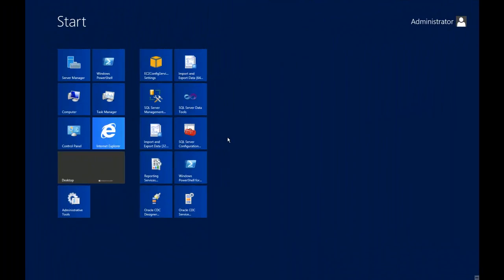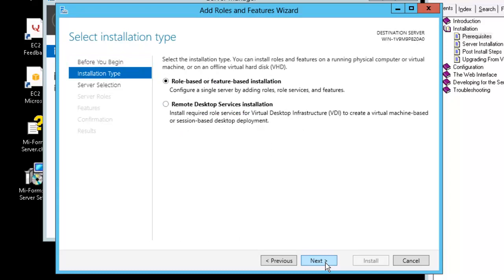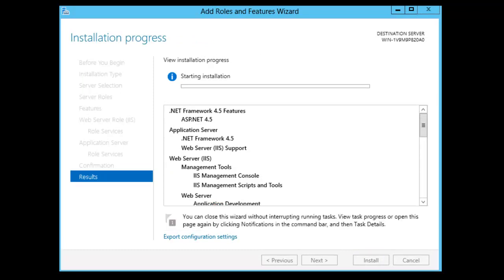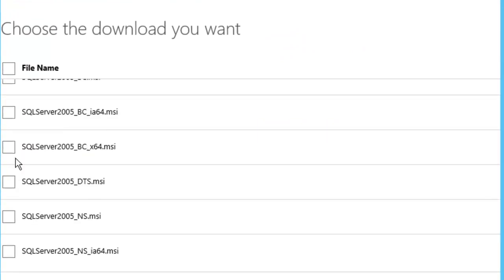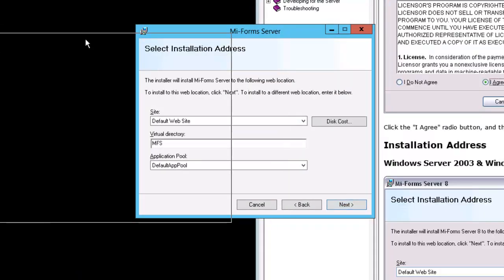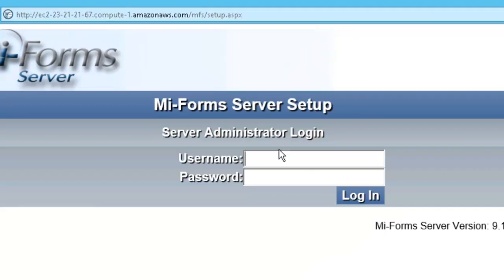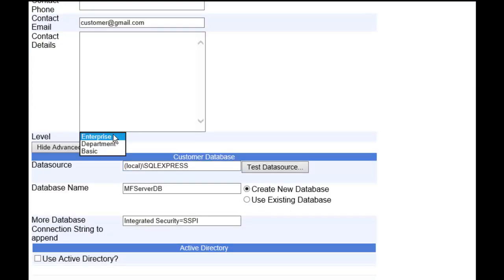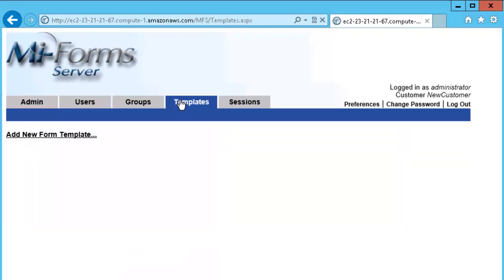Mi-Forms Sever version 9.5 Setup and Configuration Tutorial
This video teaches you how to install and configure the Mi-Forms Server software on a Windows Server 2012 machine running SQL Server 2012.